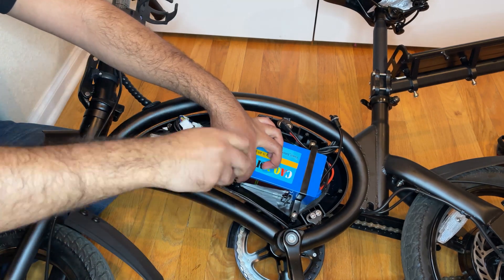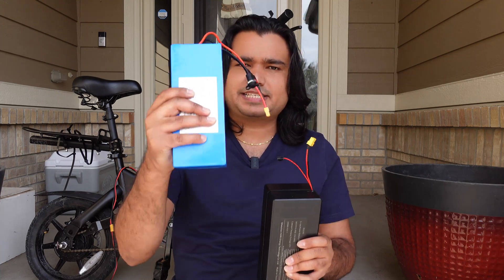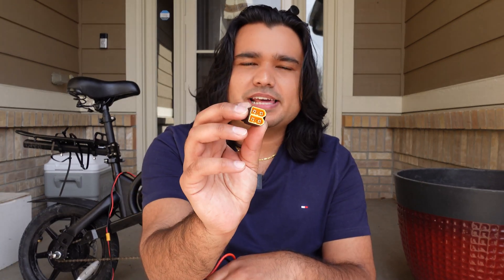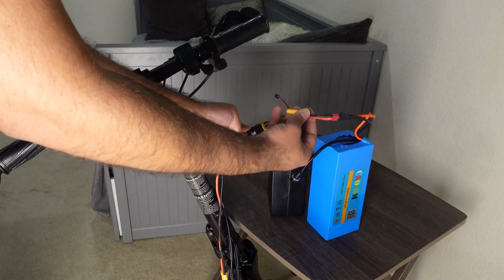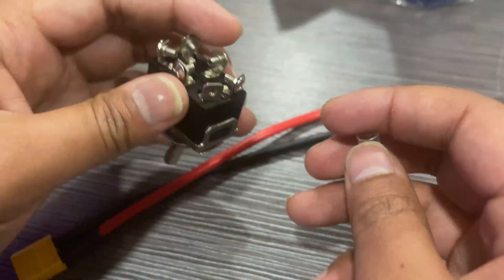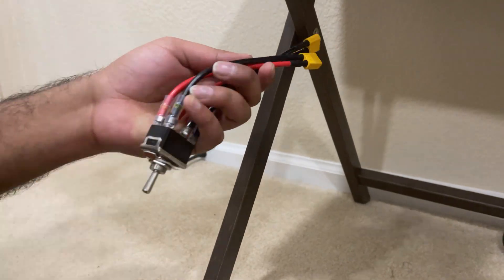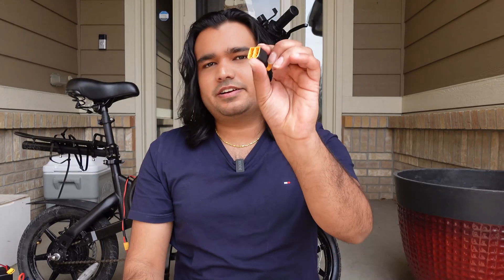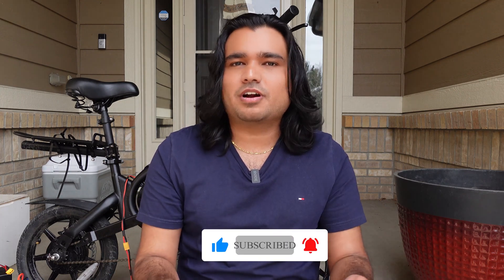Ebike Dual Battery Modification - Jetson Bolt Pro (Folding Electric Bike From Costco) 2021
Dual battery modification and connection for ebikes. This video features Jetson Bolt Pro (folding electric bike from Costco). I cover both methods of connection (using a switch as well as parallel).

*WARNING: Today’s upgrade will most likely void my warranty. I do not make any warranties about the completeness, reliability, and accuracy of this information. Any action you take upon the information on this video is strictly at your own risk, and I will not be liable for any losses and damages in connection with the use of content in this video. What worked for me in the video might not work for you.

Products used:
✅DPDT Switch (6 Pin [on-off-on])
✅Parallel Connector
✅Switch Cables
✅Wire Connector
✅XT60 extension (non solder)
✅XT60 extension (solder)

00:00 - Video Overview
00:22 - Recap
1:27 - Parallel
7:00 - Switch
14:30 - Future Videos

Recommended Accessories:
✅Stainless Steel Mirror
✅ Blast Resistant Glass Mirror
✅Turn Signal Laser Light
✅Volcano Lights
✅Phone Holder
✅Wheel Lights (2 tires)
✅Wheel Lights (1 Tire)
✅Rear Rack
✅Storage Bag
✅Water Bottle Holder
✅Lock (that fits)
✅Front Basket (pets)
If the rear rack if out of stock, this one should works as well

The Costco item number is 1426314.

I am an engineer in Colorado, USA. In addition to Tesla videos, I make videos covering various technology, DIY tech help, tips & tricks videos and many more educational content. I was homeless living in a refugee camp until 2008 when I immigrated to the US from Nepal. Your support means a lot to me.

My goal in this video is to show you how to add a second battery to your jetson bolt pro. This is by no means the only way to achieve the same goal. However, I just wanted to do the least invasive and most intuitive approach. This video explains how to add a switch between those batteries and also connect them in parallel.